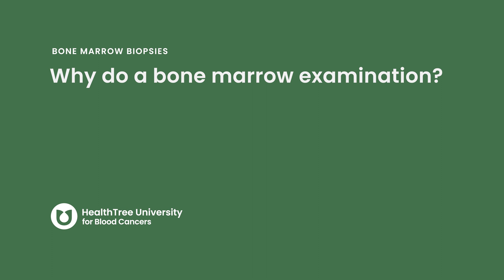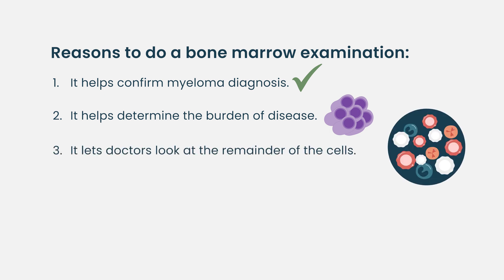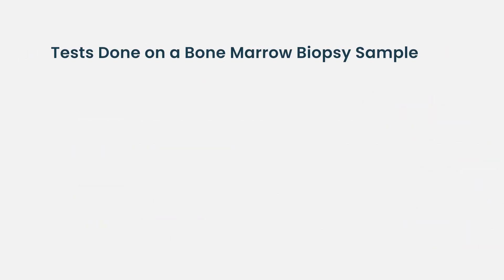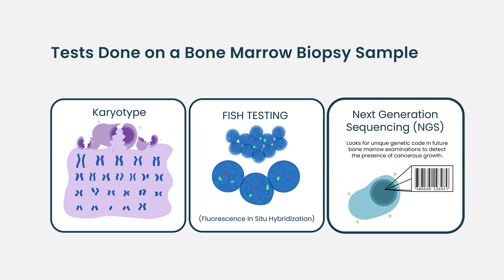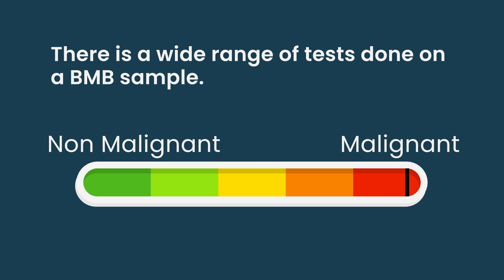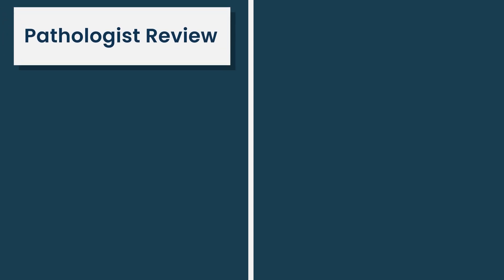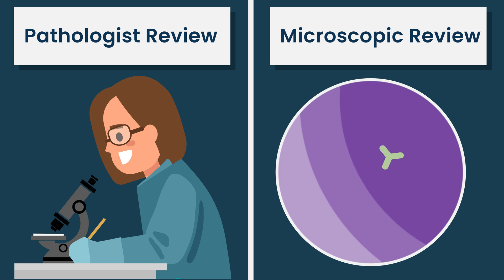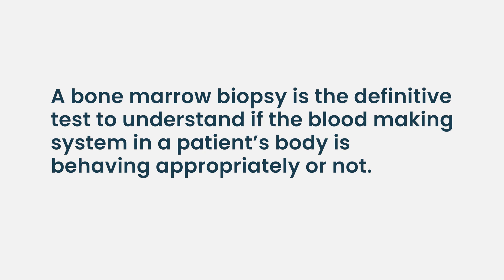Why do a bone marrow biopsy?